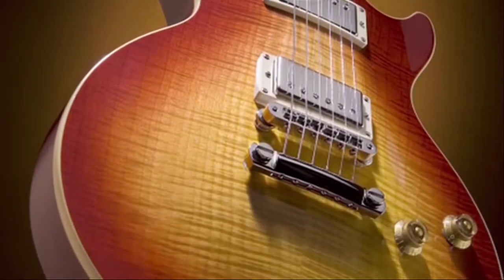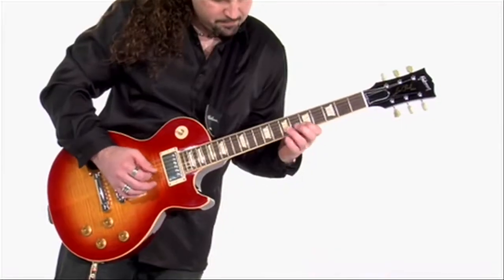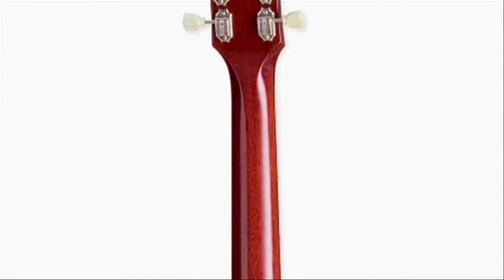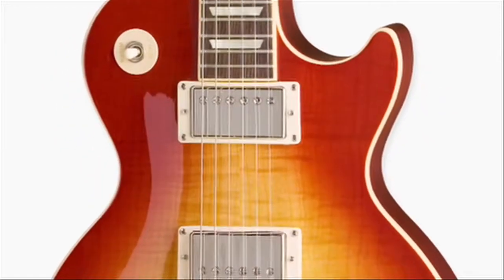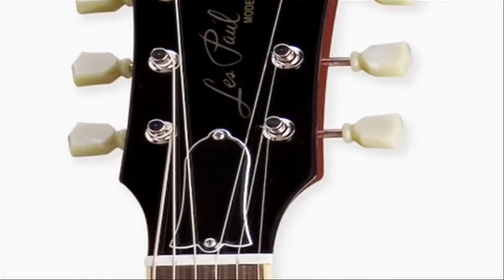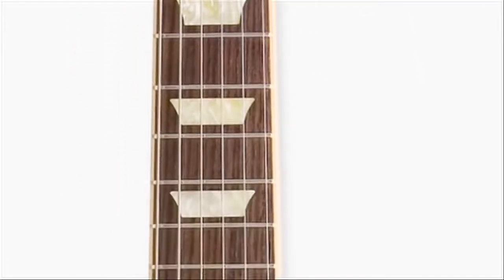Gibson - Les Paul Standard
Les Paul Standard

Casi desde que los humbuckers PAF se unieron a la guitarra 'flamed-maple' en 1958, las Les Paul Standard han sido el instrumento favorito de incontables guitarristas no sólo por su calidad, sonido y facilidad para tocar, sino también por su apariencia tan impactante. Esta guitarra logró un estatus especial en las manos de iconos como Eric Clapton, Mike Bloomfield, Jimmy Page, Paul Kossoff, Slash y Zakk Wylde, entre muchos otros más.

Características del Producto
- Cuerpo sólido de caoba (opciones 'Standard' o 'Grade AAA-Premium') y tapa moldeada de arce
- Mástil de caoba con un diapasón de palo de rosa y un perfil asimétrico SlimTaper™
- Micrófonos tipo BurstBucker Pro Rhythm y BurstBucker Pro Lead Puente Tone
- Pros™ tune-o-matic
- Clavijas Grover™ Locking Kidney

Les Paul Standard The Les Paul Standard has always been the cornerstone of the Gibson USA lineup, and the new Les Paul Standard holds that same esteemed position at the center of the 2013 Year of Les Paul celebrations. This is the most versatile Les Paul Standard ever created, the ultimate embodiment of Les Paul's vision of innovation and elegance, and truly represents a marriage of timeless tone with contemporary flexibility and playability. Key features include a superbly comfortable new asymmetrical rendition of the SlimTaper™ neck profile that fits the player's hand like a glove, a compound-radius rosewood fingerboard, and stealth wiring for the great BurstBucker Pro™ 1 & 2 pickups that provides individual coil splitting, phase reversal, and Pure Bypass switching all without changing the look of the classic control layout. To top it off, the Les Paul Standard 2013 looks sublime in your choice of Grade-AA figured, Standard Plus with Grade-AAA figured top, Premium top, Premium Quilt maple top, or even a figured Koa top beneath your choice of high-gloss Heritage Cherry Sunburst, Honey Burst, Desert Burst, Translucent Amber, or Tea Burst finish, all in nitrocellulose lacquer, and there's also a Goldtop option for that classic '50s look. Left-handed versions are also available.

Product Features:

- Solid Mahogany body with your choice of grade AA figured, AAA figured, AAA quilt, AAAA flame, AAA Birdseye Maple or figured Koa top
- Mahogany neck with compound radius Rosewood fingerboard and asymmetrical SlimTaper™ profile
- Coil-tapped BurstBucker Pro Rhythm and BurstBucker Pro Lead pickups in the neck and bridge
- TonePros™ Tune-o-matic bridge and stopbar tailpiece
- Grover™ Locking kidney tuners with 18:1 tuning ratio